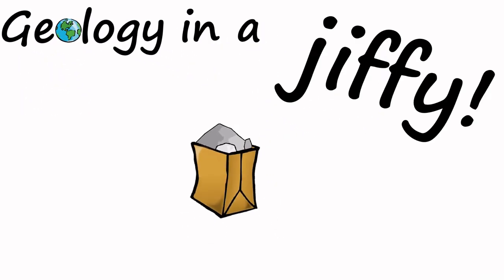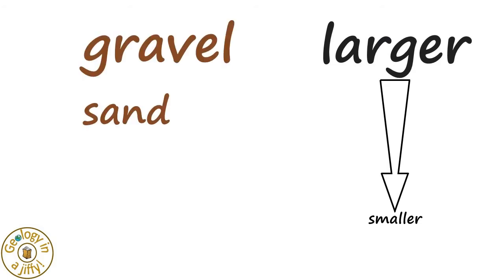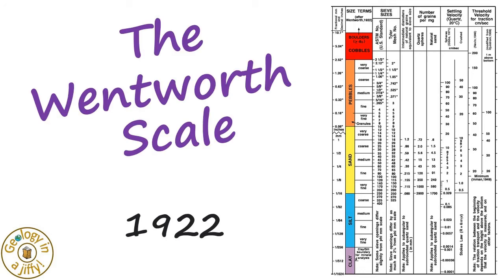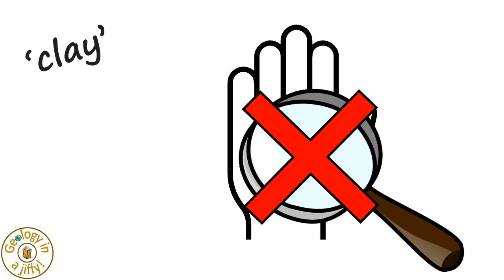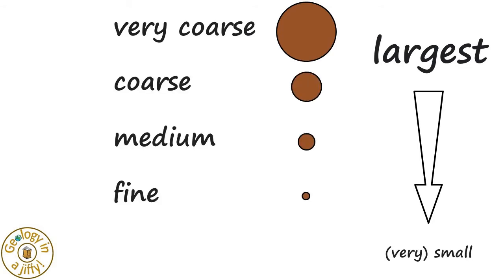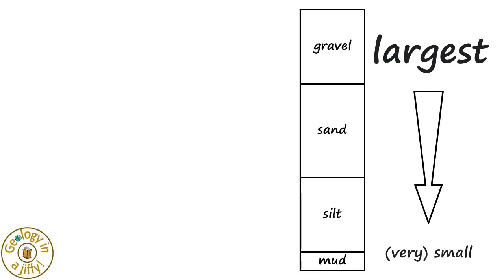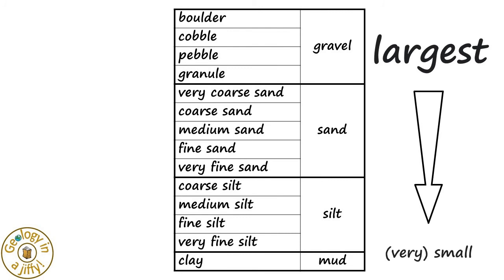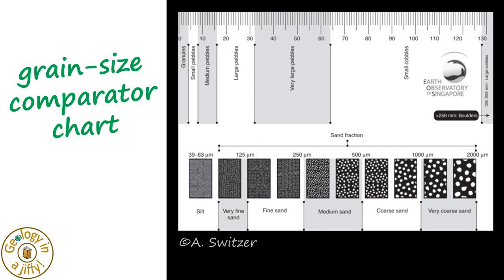Grain size - Geology in a Jiffy!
This video explains how we compare and measure the size of grains in sediments and sedimentary rocks, doing so in a clear, colourful and concise way.